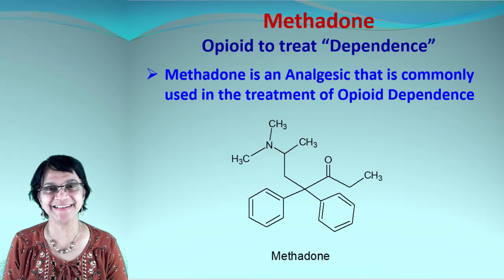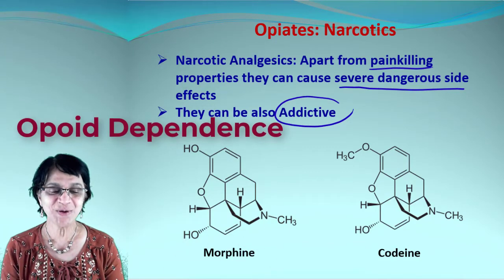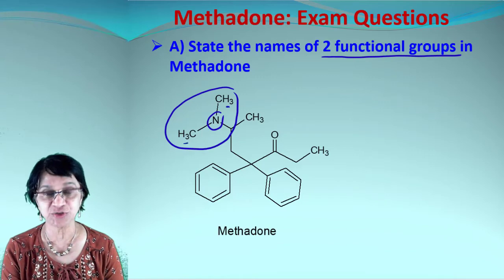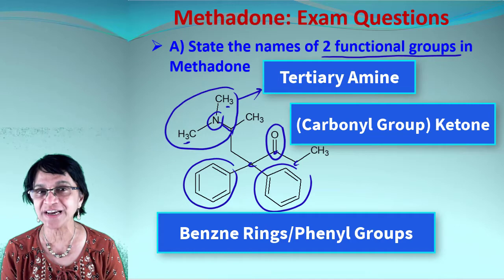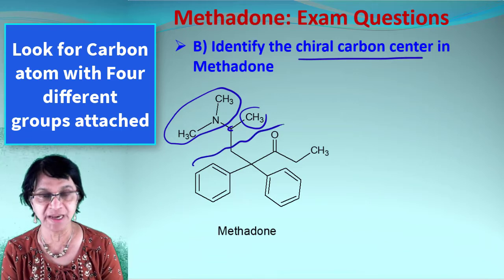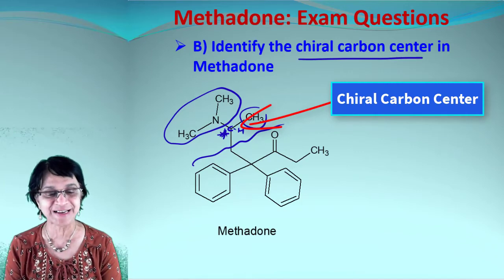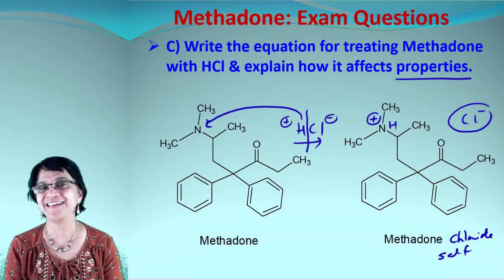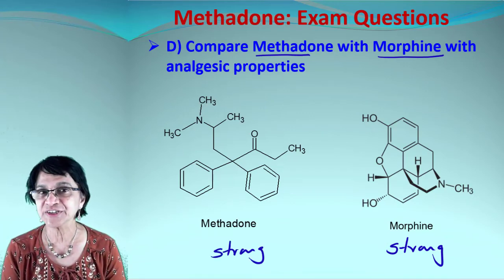Opioids: Chemistry of Methadone (Exam Questions)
You could find more information about the Opoid Drug, Methadone and learn how to answer exam questions about its Chemistry such as Functional Groups, Chiral Center & more.